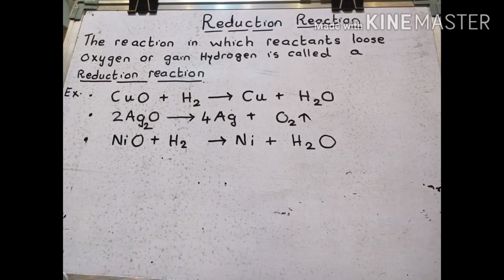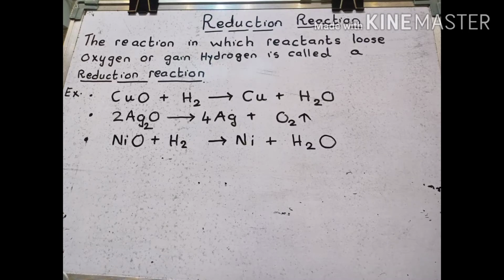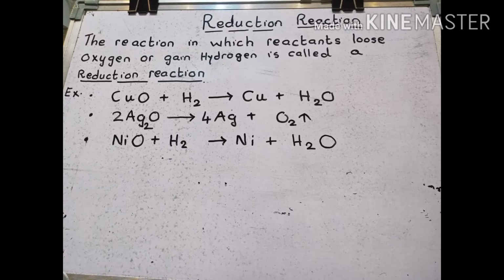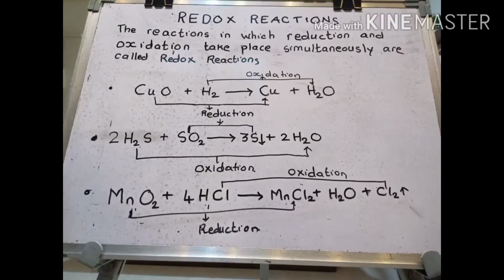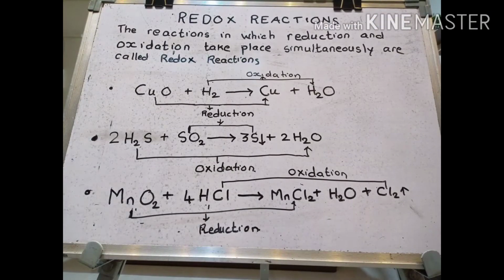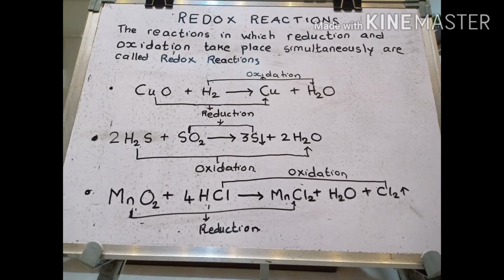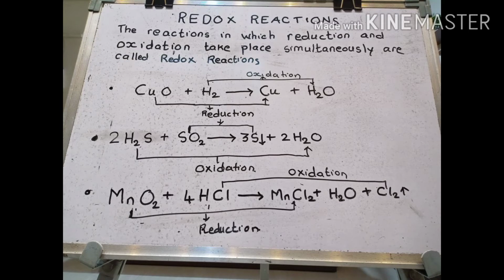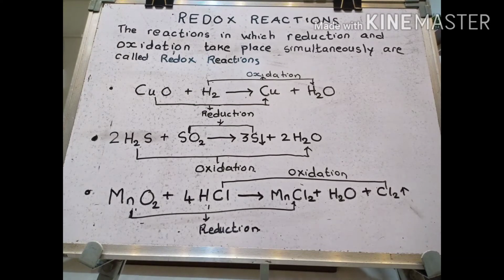Chemical Reactions & Equations- Part 8